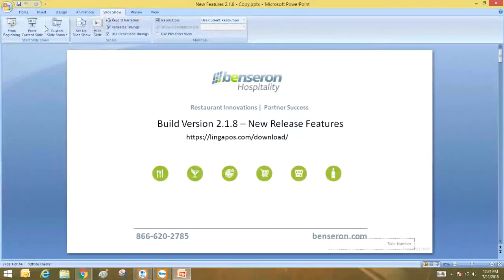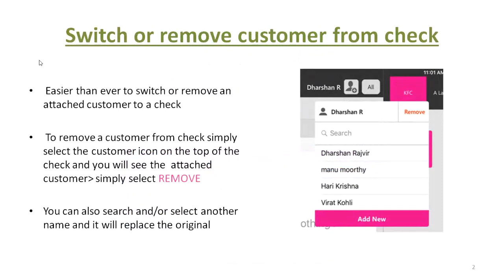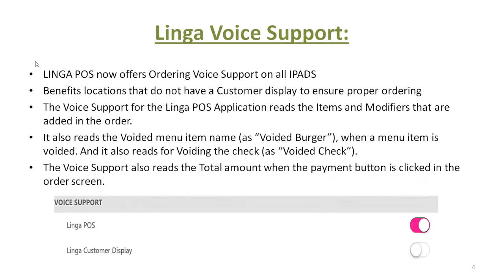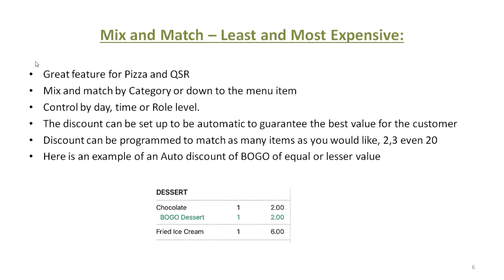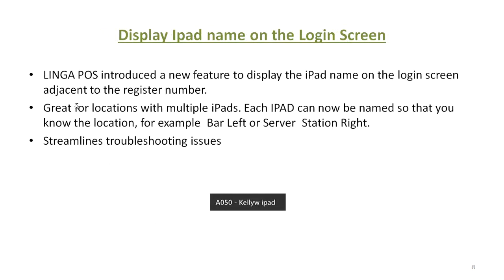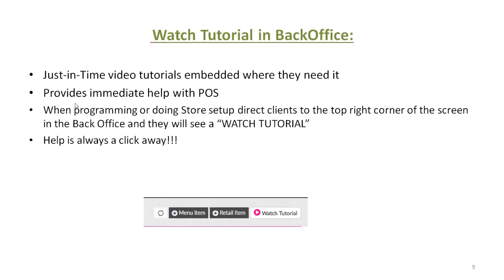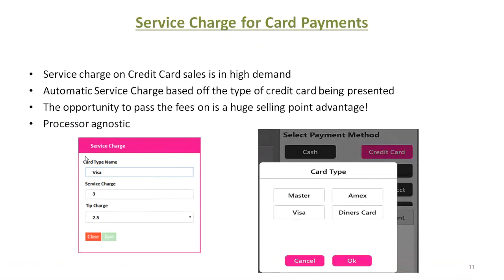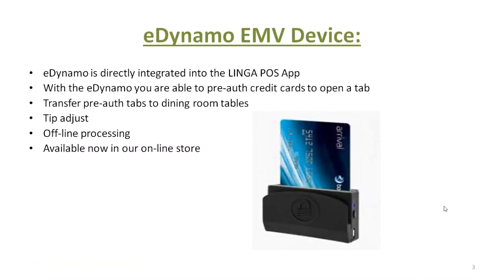Linga POS 2.1.8 Beta Release Feature Walkthrough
Linga POS 2.1.8 boasts a number of highly desired and impactful features, including support for cash discount programs, kitchen printer renaming, embedded tutorial videos, and dozens of performance improvements.